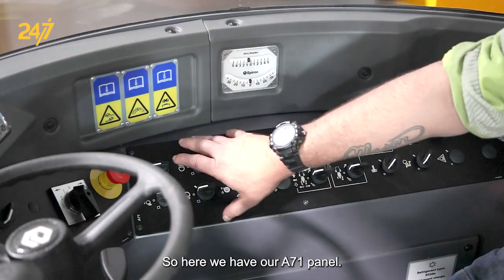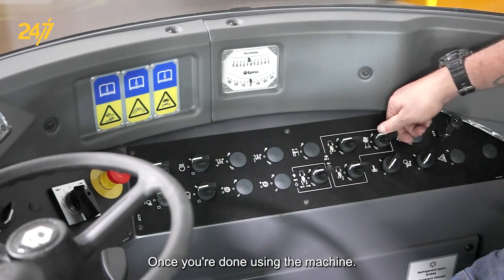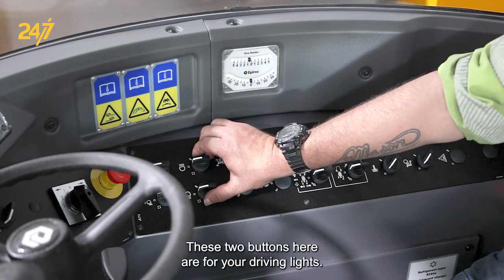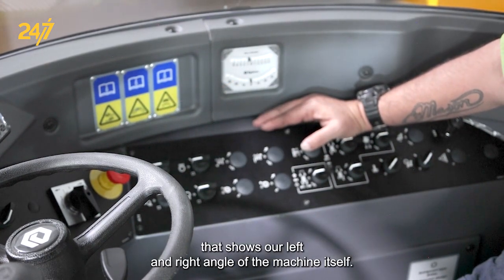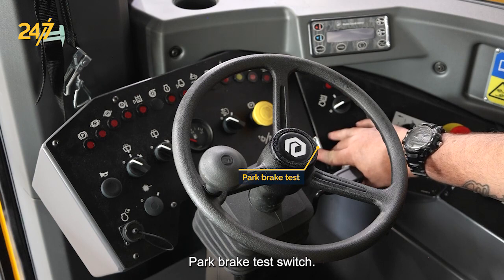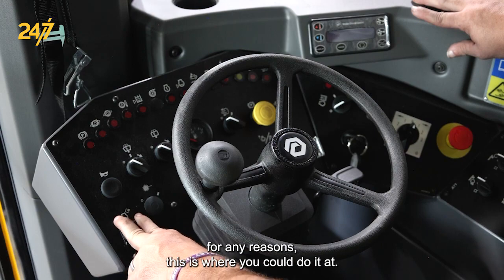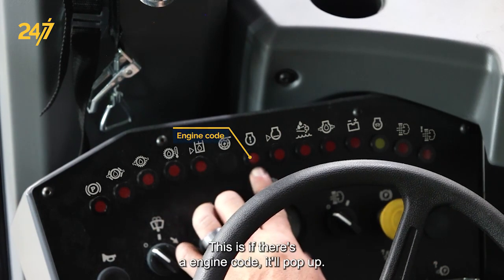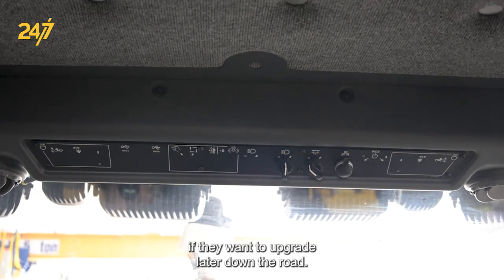How to navigate cabin controls for driving and tramming | Boomer E1 C-DH | Epiroc Boomer series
In this Epiroc 24/7 video, Daniel McGrew, Product Support Specialist, explains how to navigate the cabin controls for driving and tramming on a Boomer E1 C-DH. Watch this video to gain valuable insight and familiarity with the Boomer E1 C-DH.

Applies to the following models:
Boomer E1 C-DH | Epiroc Boomer series